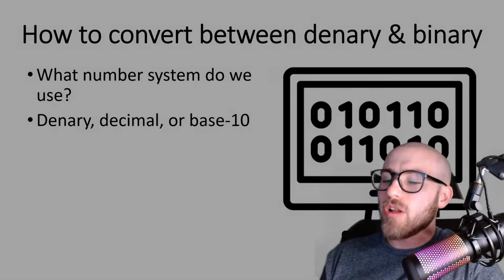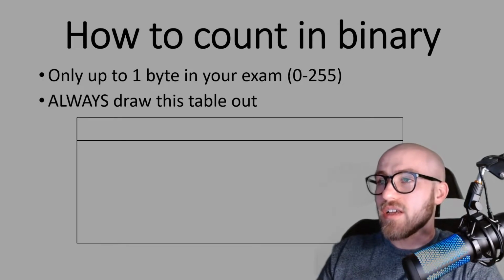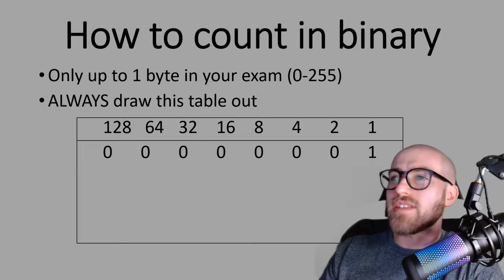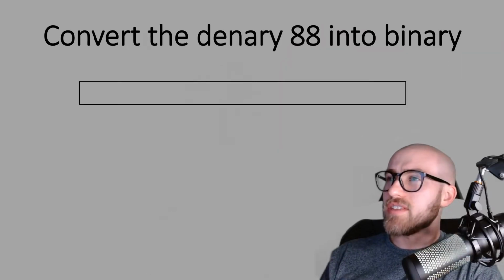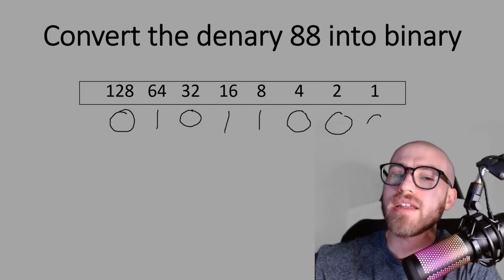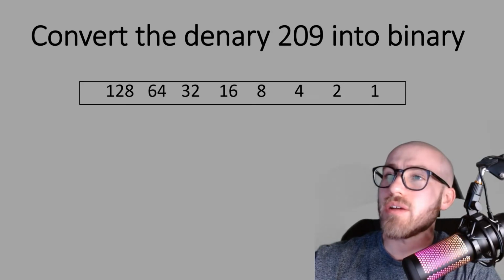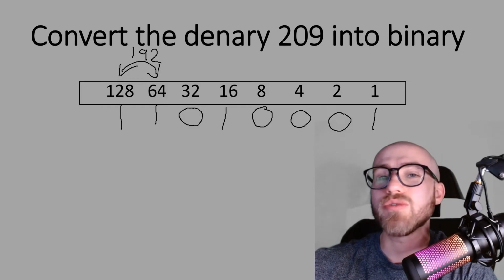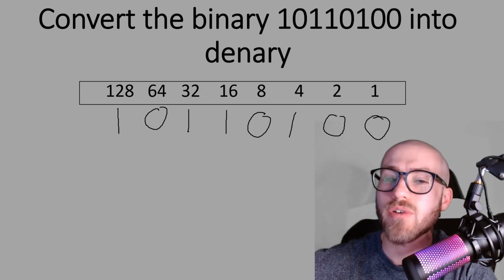How to convert between denary & binary | OCR GCSE (J277) 9-1 Computer Science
In this session: What is binary, what is meant by base-10 and base-2, converting from denary (decimal) to binary, and binary to denary (decimal).

Chapters:
0:00 Intro
0:08 What is Binary?
0:45 How to count in binary
2:42 Converting from denary to binary examples
5:04 Converting from binary to denary examples
5:52 Converting binary exam questions

Mr Moore

9-1 OCR Computer Science
1.1 systems architecture
J277